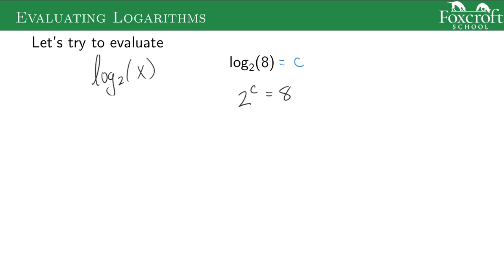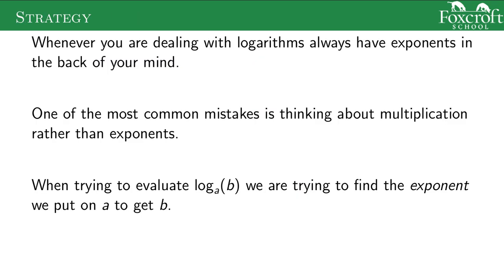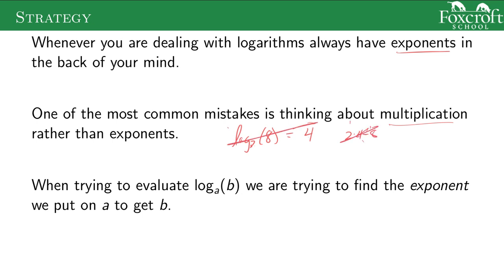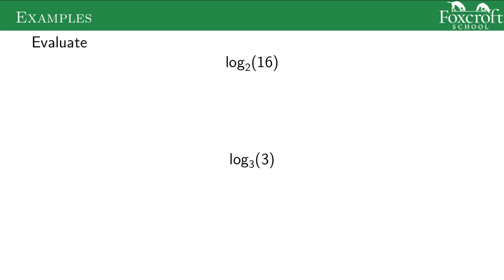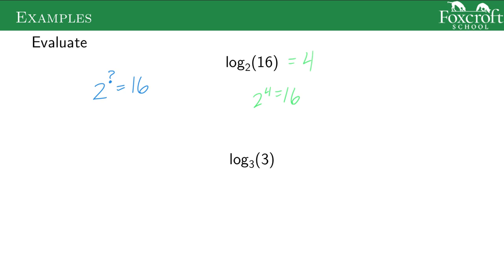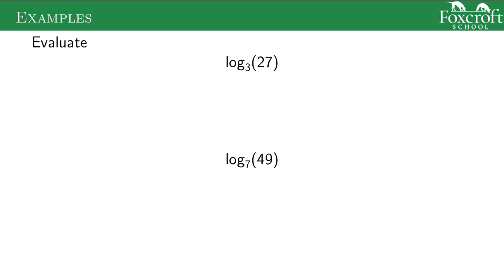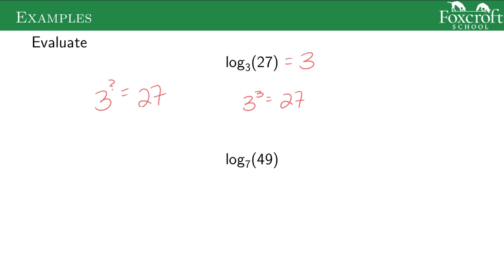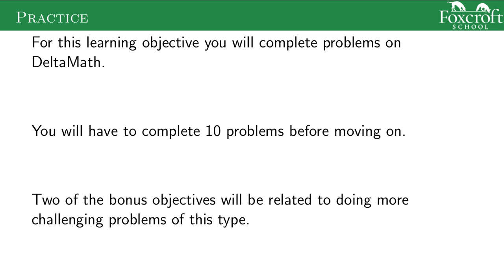9.12: Evaluating Logarithms